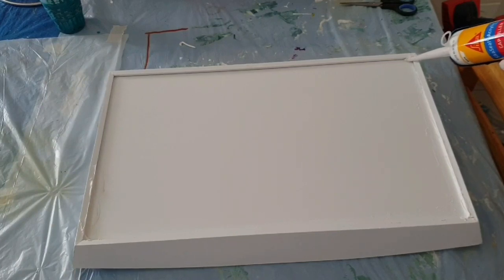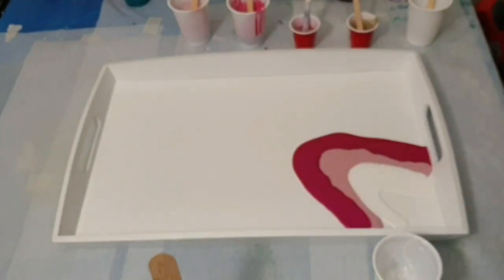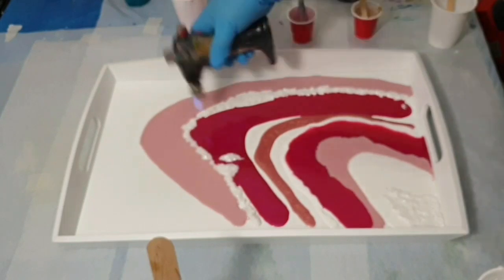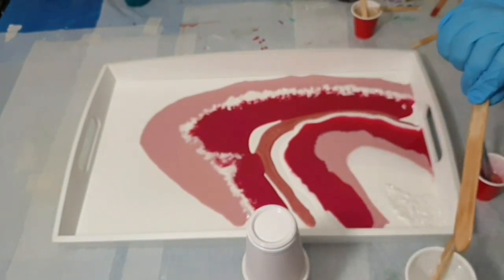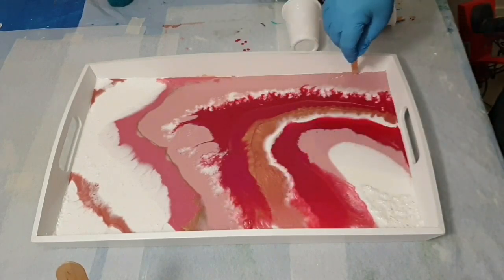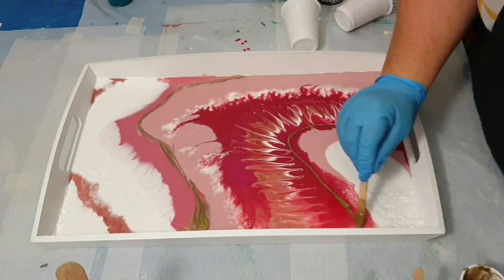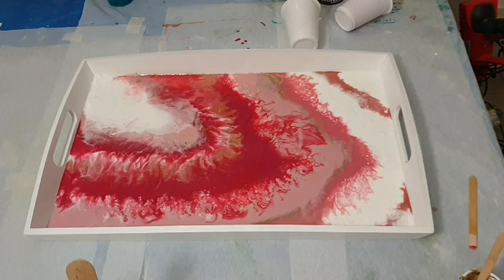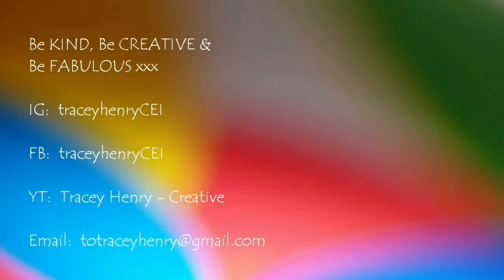387 - Resin Art / Unique Serving Tray / Functional Art / Geode Inspired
Using resin to create another unique resin based serving tray.

Just Resin Diamond Cote

Just Resin Pigment Pastes
    Fuschia
    Rose Gold
    Bright Gold
    Dusty Pink
    Titanium White

Opal, chunky glitter from Le'Rez Expressions

Serving tray, Sika Gap Filler, Flat white paint and prime spray paint.

"May your creativity be inspired, then when you feel it... create it your way"
~ Tracey Henry

387 - Resin Art / Unique Serving Tray / Functional Art / Geode Inspired

Be Kind xx  Be CREATIVE xx
Be FABULOUS xx